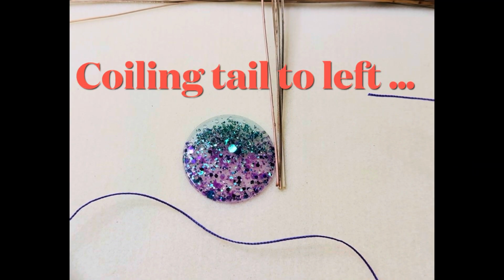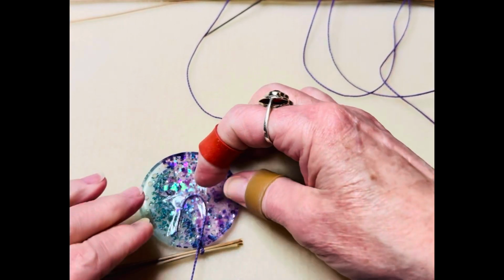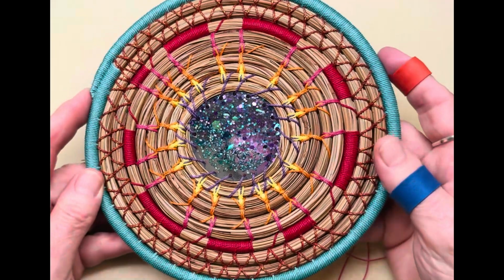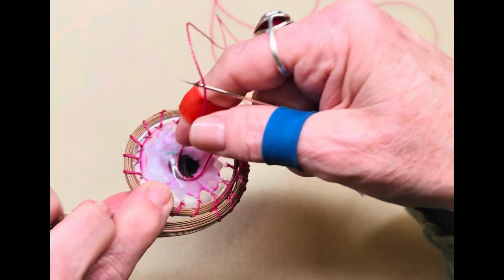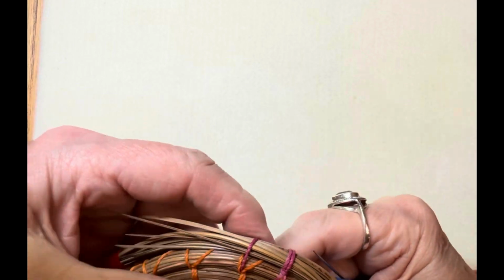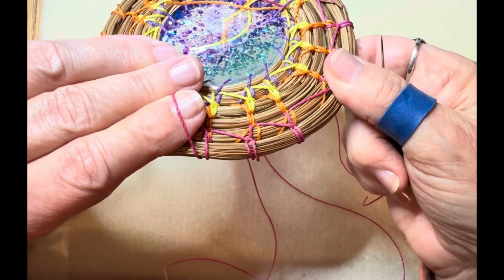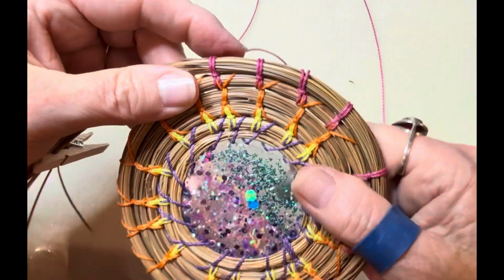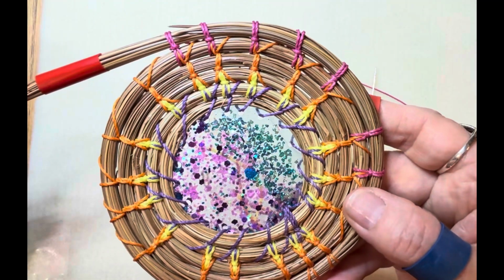Tail To The LEFT Stitch Sampler - Part 1 - Simple, V Stitch & Ti Stitch - INTERMEDIATE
Intermediate video coiling with pine needle tail TO THE LEFT - In this video you will see the simple/basic stitch (which you probably already know), next we transition to the V stitch.  We will be using the straight leg of the V stitch on the next coil to create the Ti stitch.  Note that there are a few ways to complete the Ti stitch.  Check out other Ti stitch videos I've made if you need more help on this.

Please see Part 2 for the Indian Wrap stitch and changing thread.   Part 3 is the Diamond Stitch and Wrapping a Row.  It is way easier to upload shorter videos, that is why I break them up into separate videos.

Post or message me with questions on my Facebook page.  I hope these videos help you to learn a few more stitches !  During in-person classes, some students keep coiling the Ti stitch or Indian stitch, just to practice that certain stitch.  Their Samplers come out beautiful and since they've used the same stitch on several rows they recall it easily the next time they decide to use it.

Virginia / Jennie Lee Gems